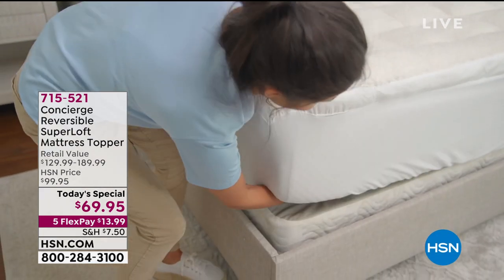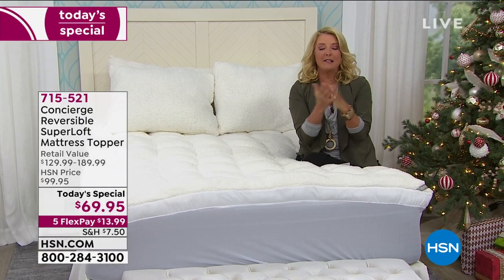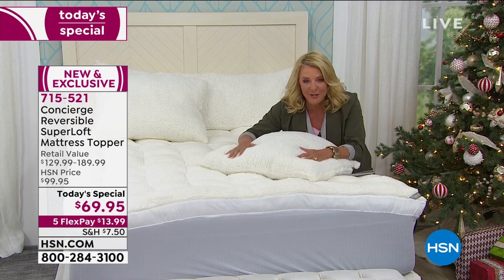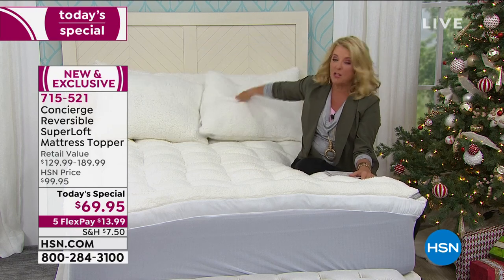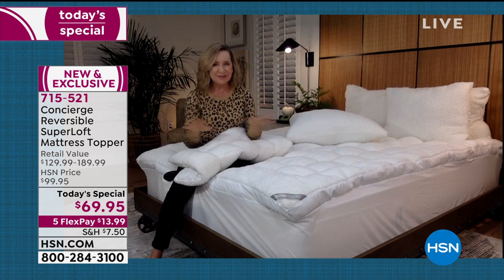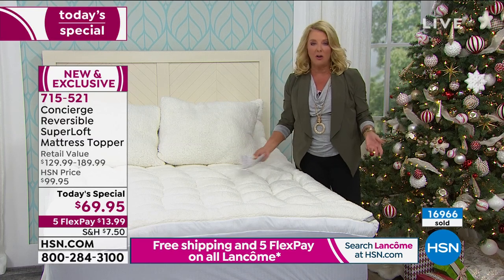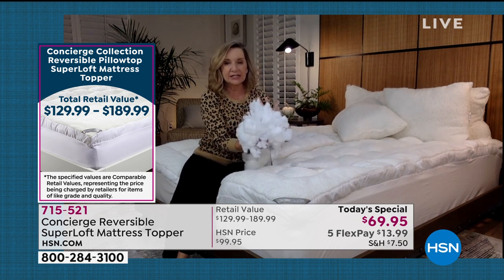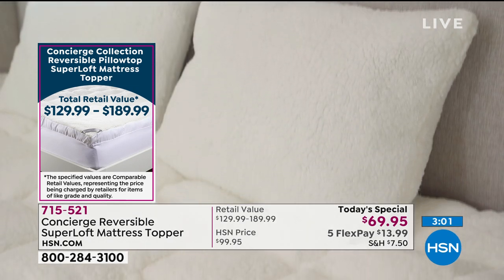Concierge Collection Reversible Pillowtop SuperLoft Matt...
Concierge Collection Reversible Pillowtop SuperLoft Mattress Topper
Sleep comfortably yearround with this 2in1 mattress topper. One side features warm and fluffy faux Sherpa for use during cooler months, while the reverse features microfiber fabric with ComforDry moisturewicking technology, perfect for use in hotter weather.